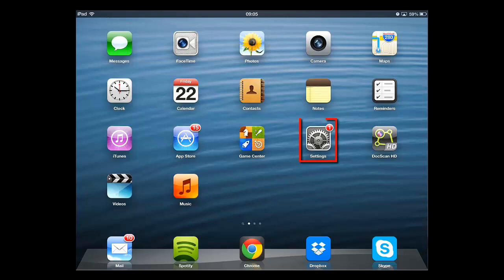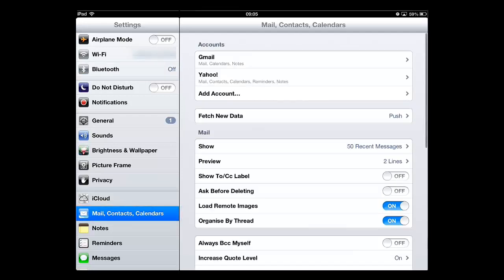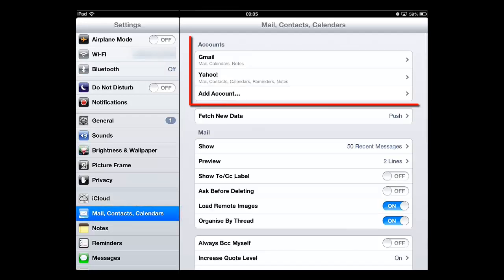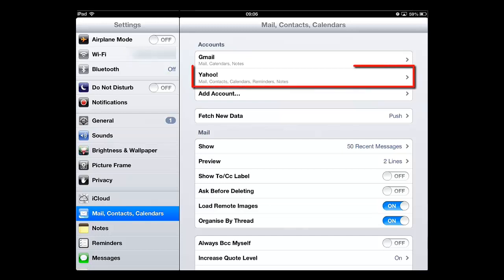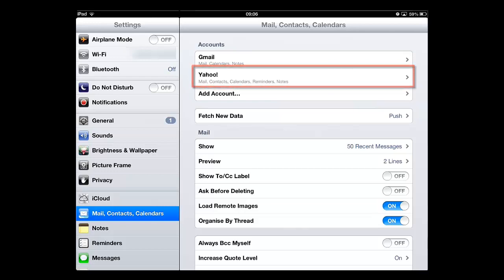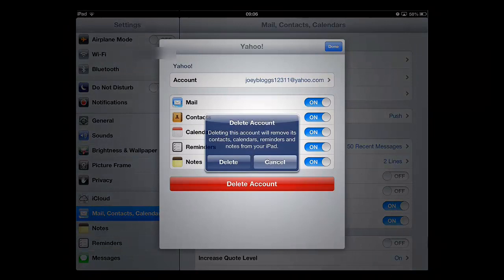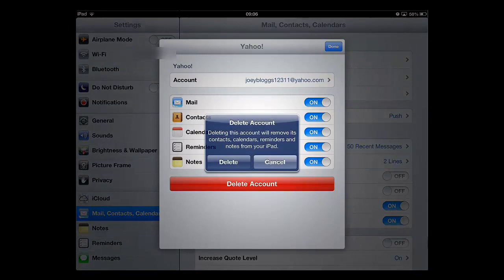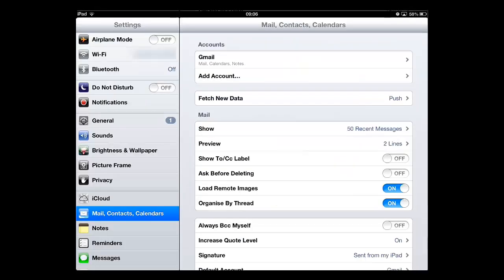How to Delete Email Account on iPad and iPhone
- 4000 FREE TUTORIALS on your iPhone!
- 4000 FREE TUTORIALS on your Android phone!

In this video tutorial we will show you how to delete an email account from your iPad.

Learning how to delete email account on iPad can be useful if you do not want to receive emails from one of your accounts any more on your iPad.

Step # 1 -- Locating Your Associated Email Accounts

From the home screen touch the "Settings" icon. In the menu on the left touch "Mail, Contacts, Calendars". On the right the "Mail" settings will load and at the top of the window you will see all the email accounts associated with the iPad. Here we have both Yahoo and Gmail accounts.

Step # 2 -- Deleting an Account

For this example we are going to be deleting the Yahoo account so we only get our Gmail emails on this device. Touch the "Yahoo!" option and a window will appear with a large "Delete Account" button at the bottom -- touch this. You will be asked to confirm that you want to remove all data associated with this account from the iPad, touch "Delete". The window will disappear and you will be returned to the previous screen, you will notice that the Yahoo account is no longer listed and that is how to delete email account on iPad.